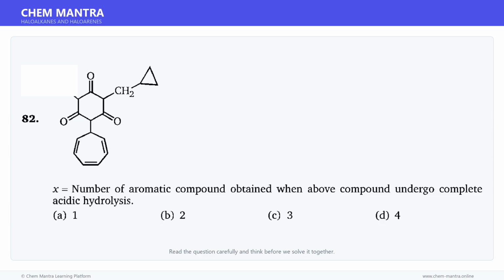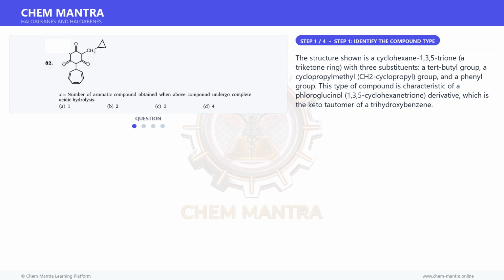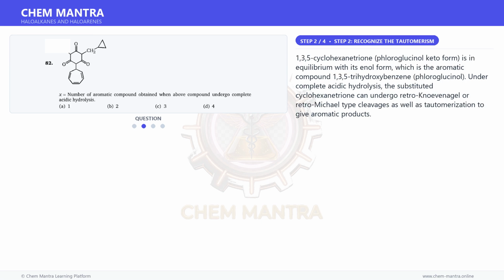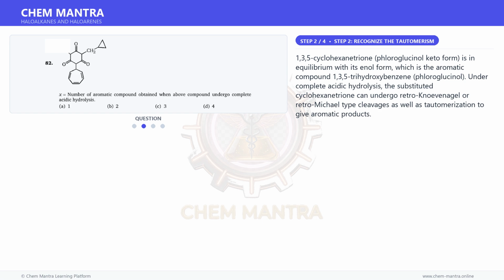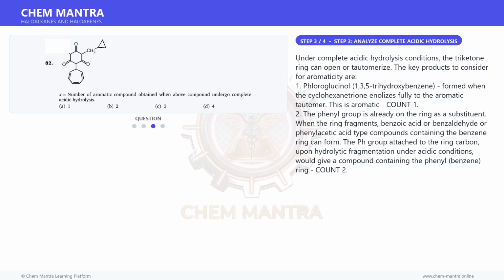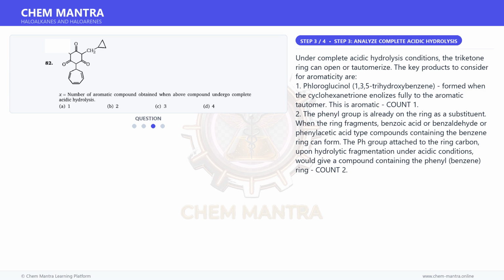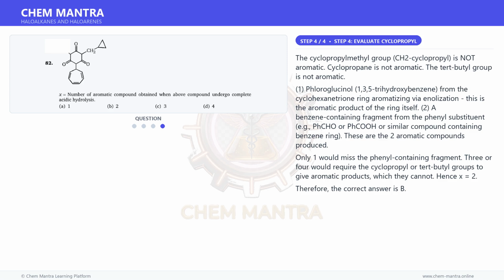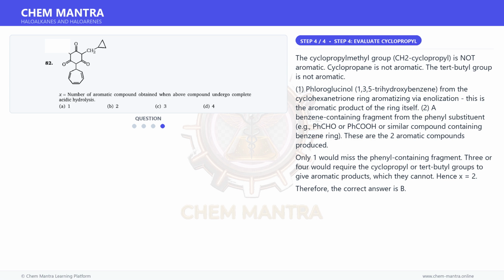Haloalkanes & Haloarenes | JEE & NEET Chemistry | Chem Mantra